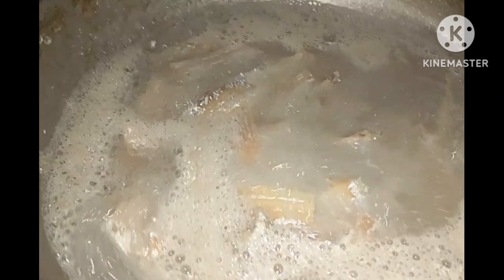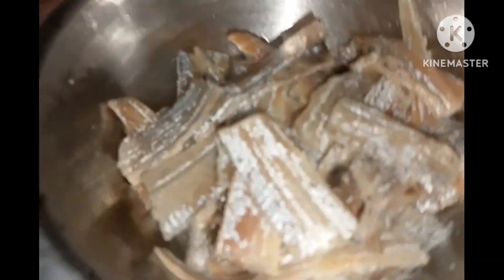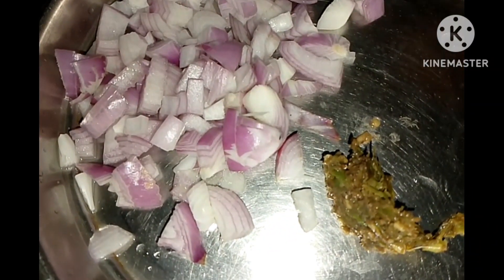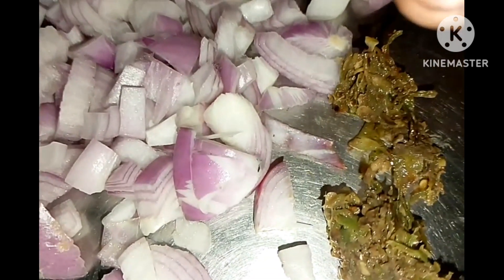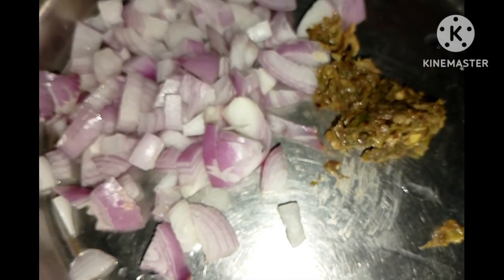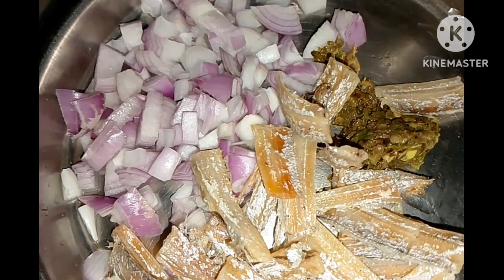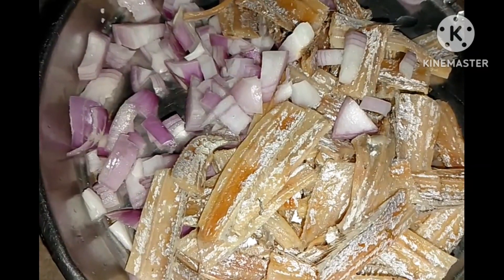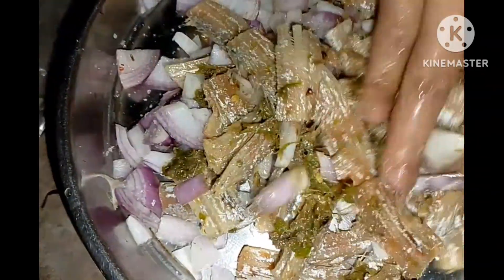sori AA koron mosodank#viral